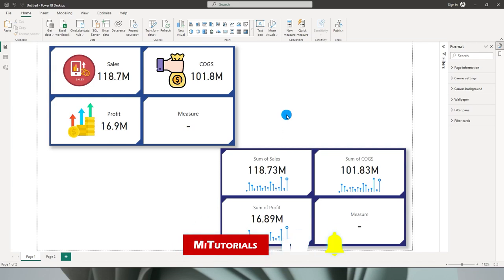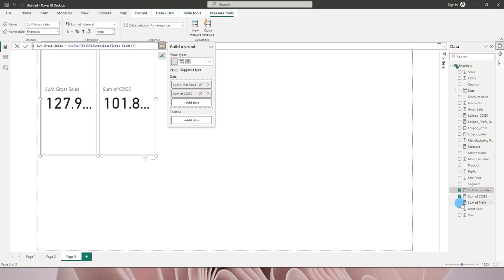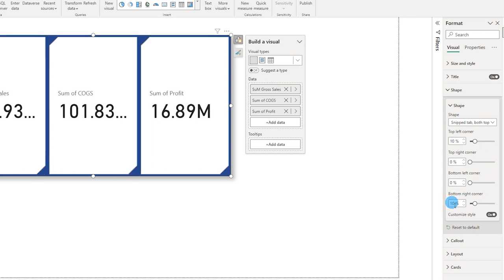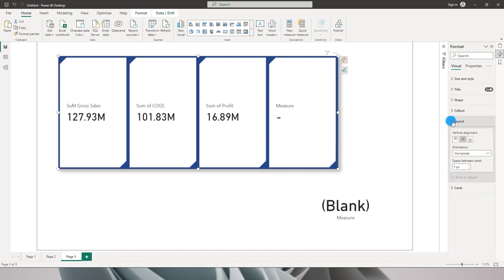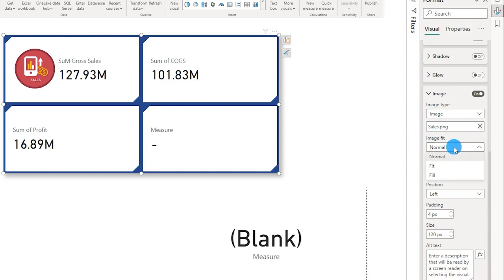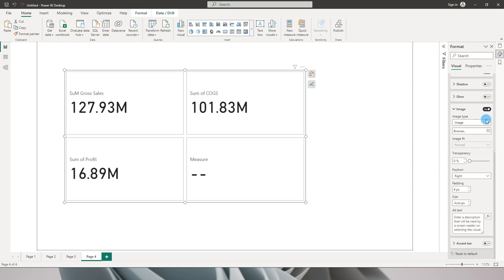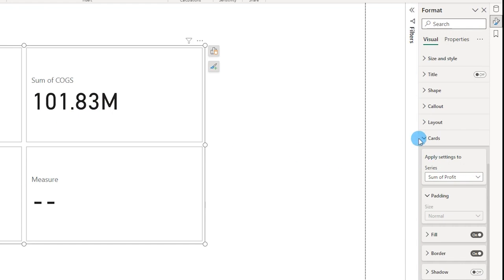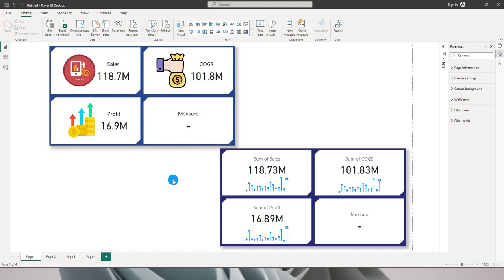NEW CARD Visual | Complete tutorial to create Stunning Visuals in Power BI | MiTutorials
Get ready to take your data visualization skills to the next level with Power BI's new Card Visual!